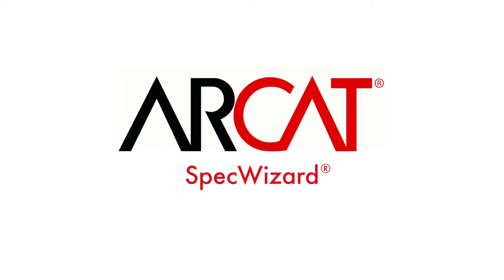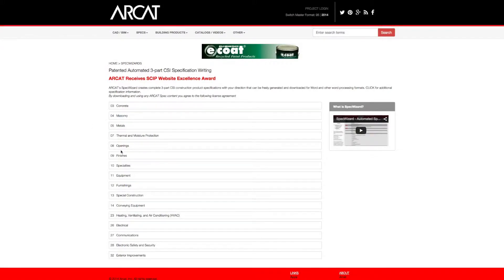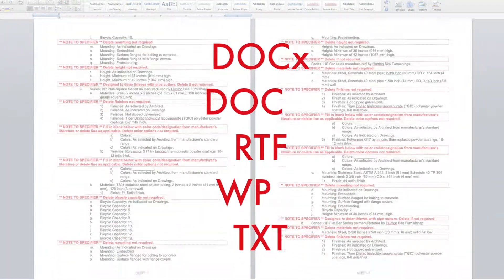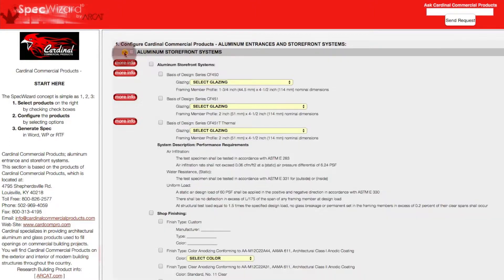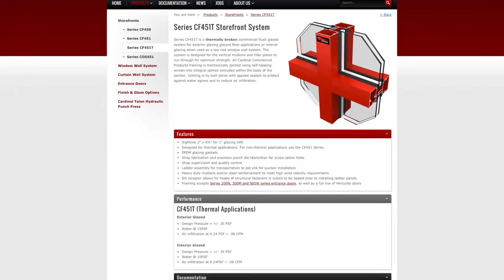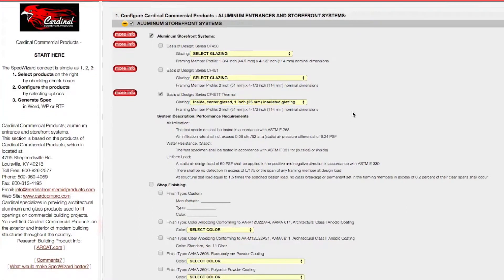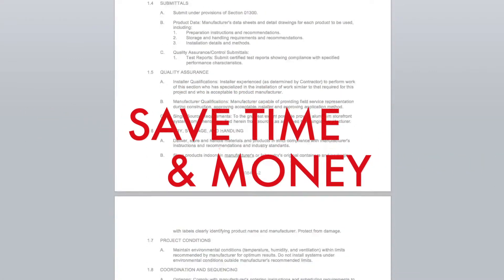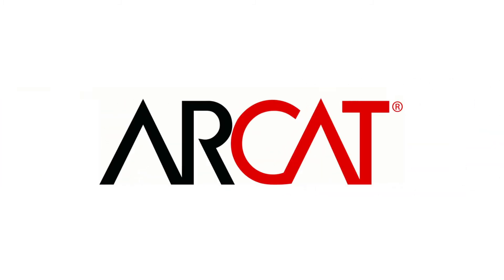Aluminum Entrances and Storefront Systems SpecWizard from Cardinal Commercial Products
Cardinal Commercial Products; aluminum entrance and storefront systems.